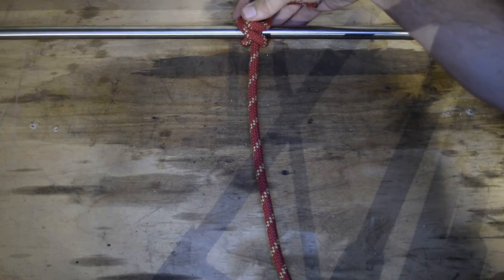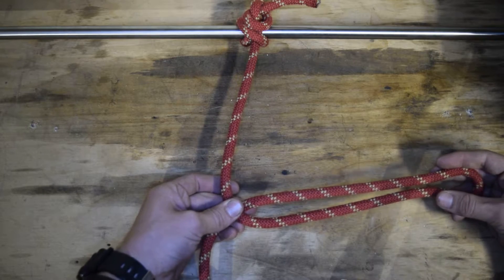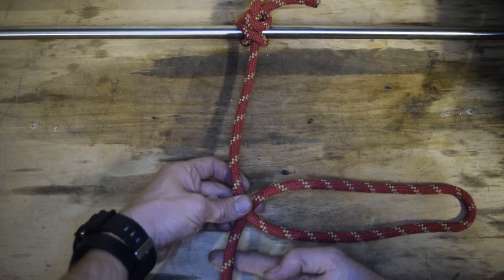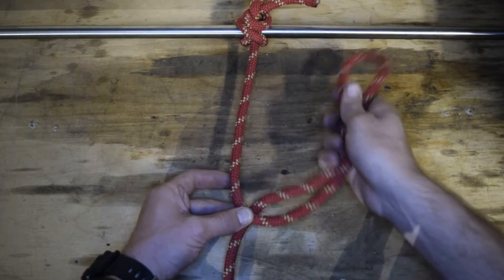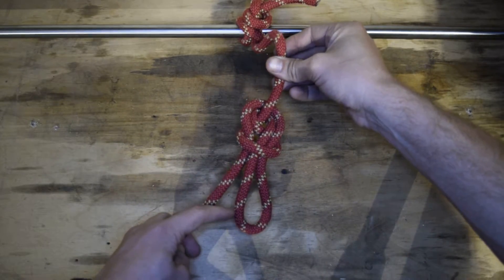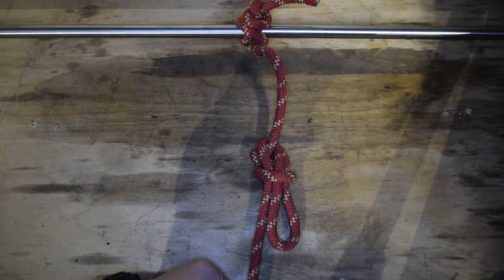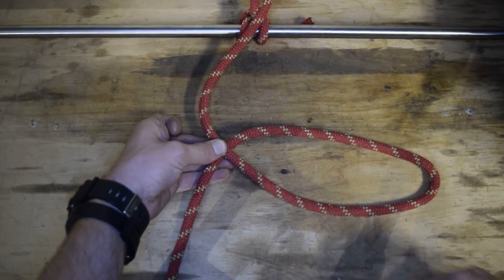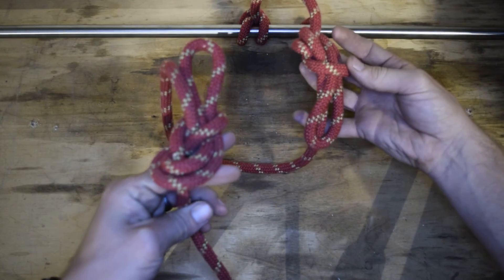In Line figure 8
How to tie a figure 8 knot in the middle of a line. This is directional knot.